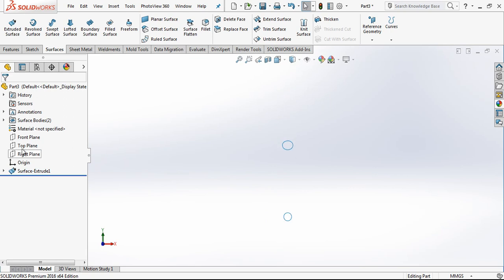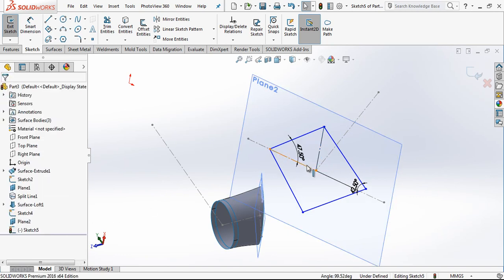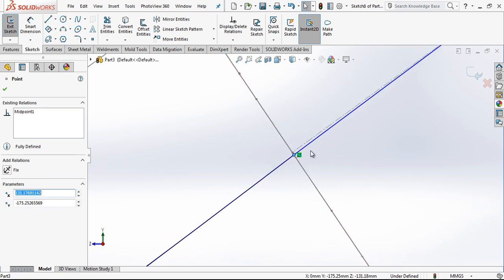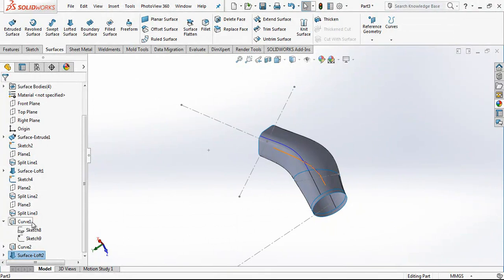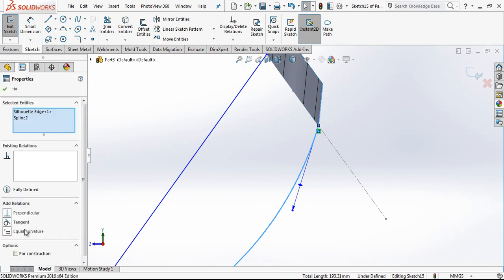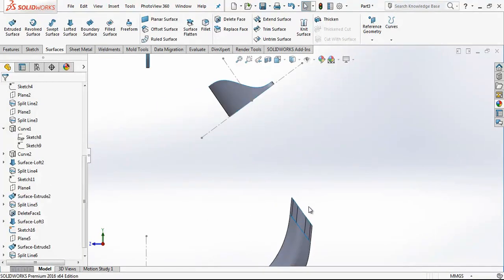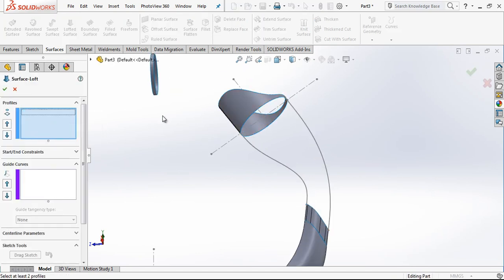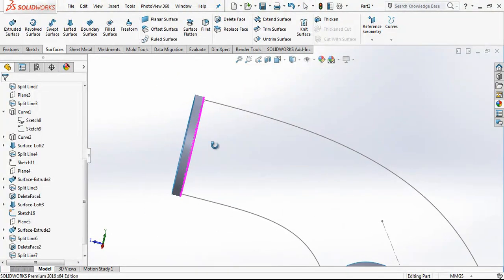Advanced Surface Modeling Solidworks Tutorial